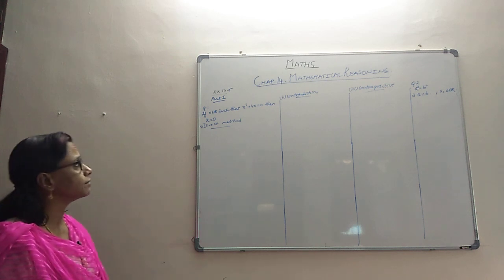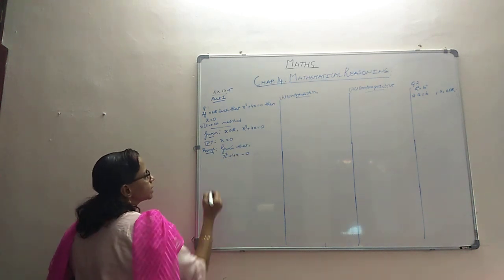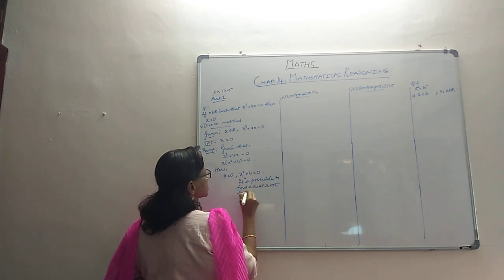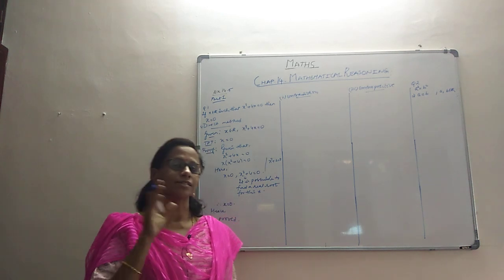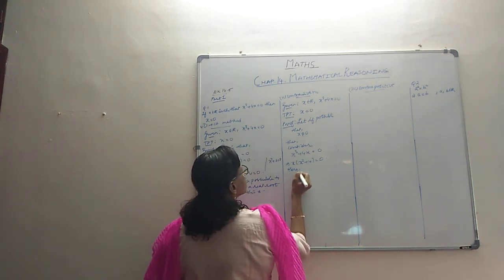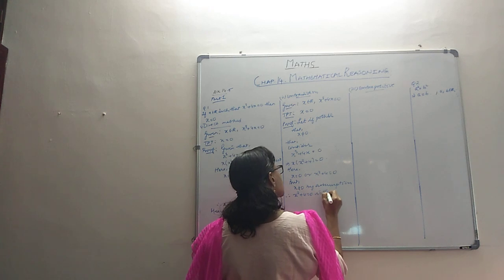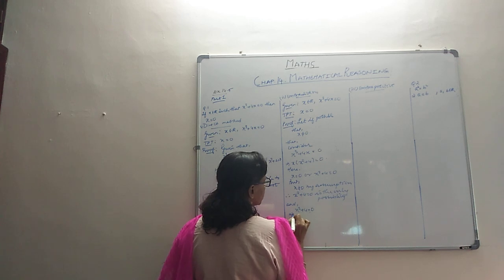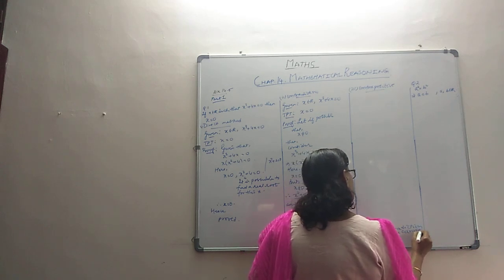11 th CBSE,Maths,Ex14.5,Part1